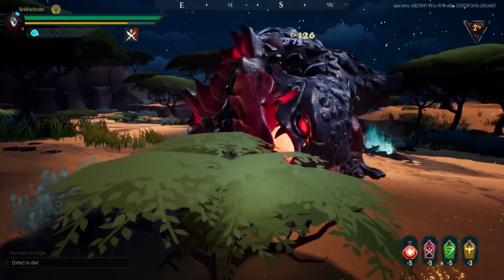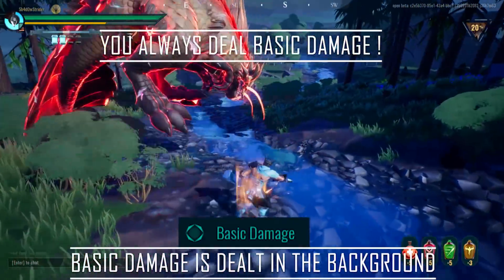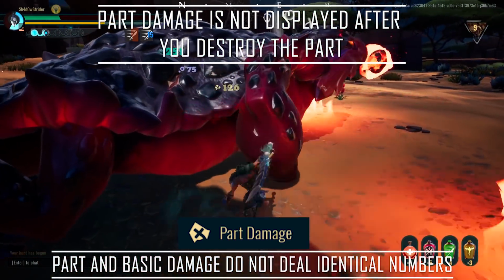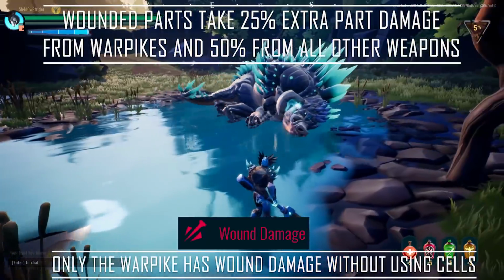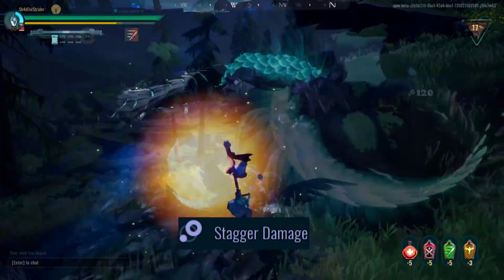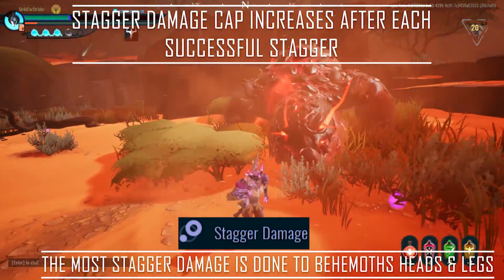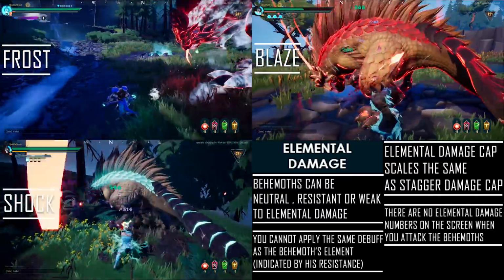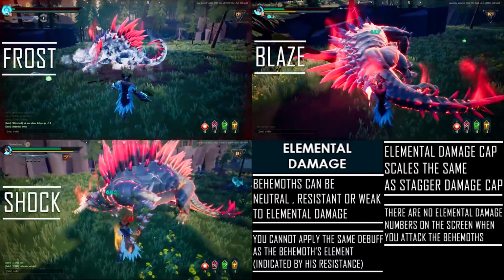Dauntless - Damage Type Explanation & Damage Guide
In this video I explain the different damage types and give you in-depth information on what each number means. How it all works and I try to help you understand it and use it to your advantage while you play.